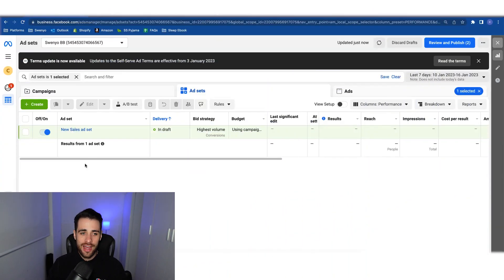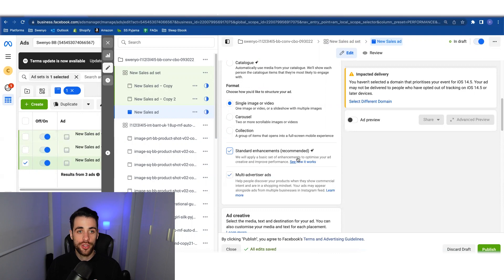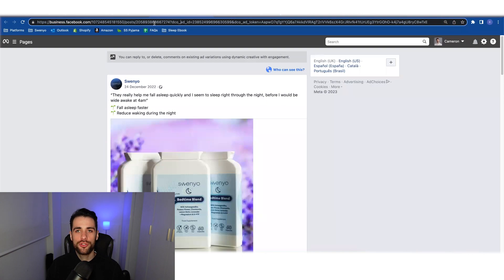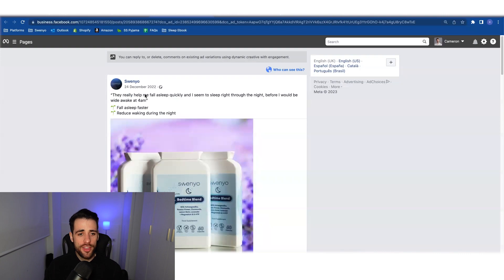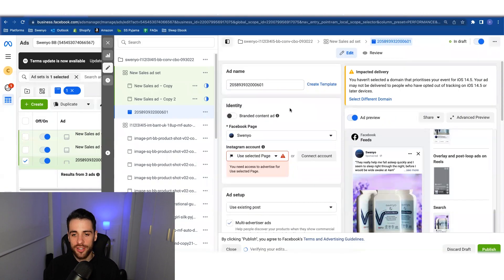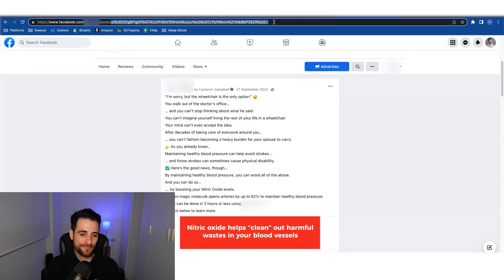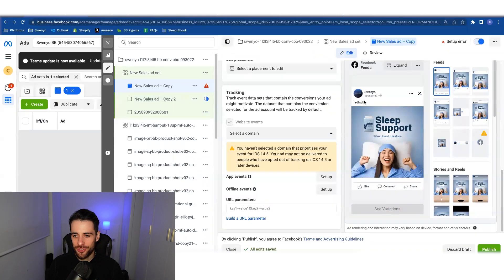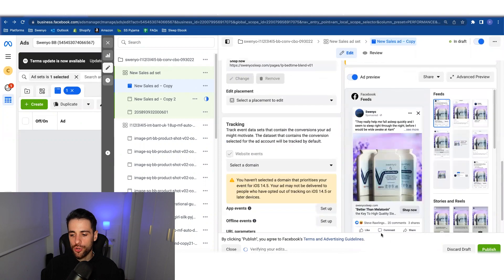Dynamic Creative Ads - Keep Comments & Likes On Ads (Tutorial)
🔵  FREE COURSE - HOW TO SCALE YOUR ECOMMERCE BUSINESS

🔵 FULL COURSE - LEARN TO SCALE YOUR FACEBOOK ADS IN 90 DAYS

Watch this video to learn how to retrieve the Post ID from a Dynamic Creative ad, so that you can retain engagement when moving into a different adsets.

This video will cover:
✅ How to get the Post ID from Dynamic Creative Ads
✅ When does a static ad become a Dynamic Creative Ad
✅ How to move top Dynamic Creative Ads to other adsets

00:38 The three types of Dynamic Creative Ad
04:08 Get Post ID of Dynamic Creative Ad
11:31 See Post ID of every ad in Facebook account